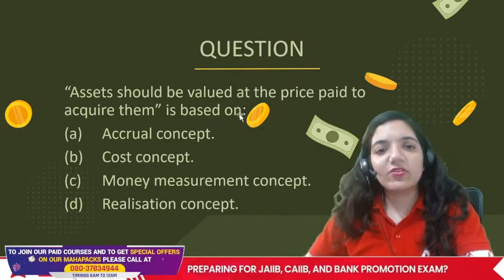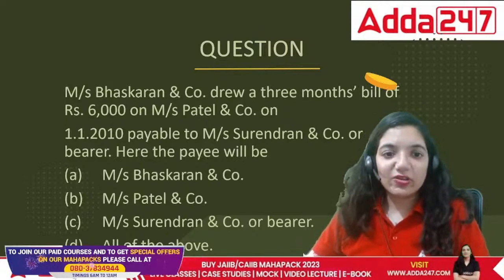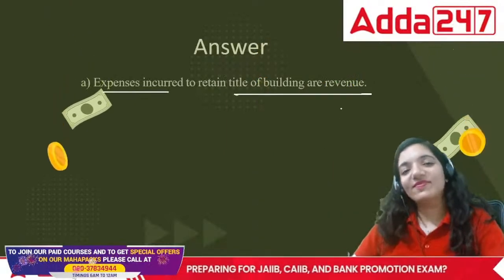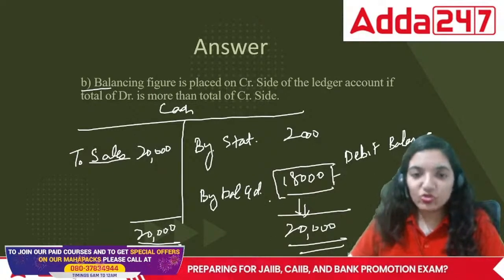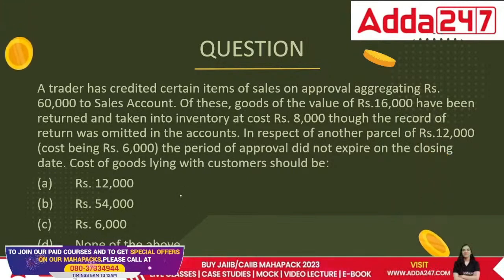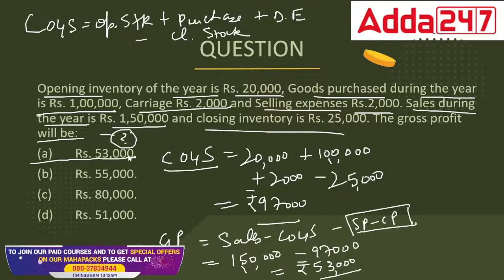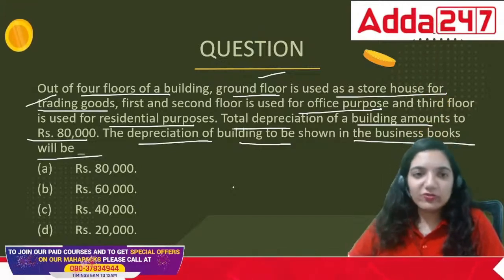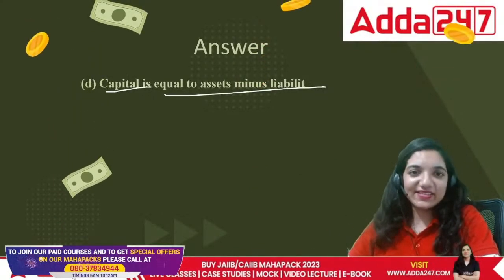JAIIB October 2023 | JAIIB AFM English Medium | 50 Questions in 50 Minutes #3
JAIIB Exam October 2023 | Accounting & Financial Management | JAIIB AFM English Medium | 50 Questions in 50 Minutes | JAIIB Accounting and Financial Management Important Questions | JAIIB New Syllabus 2023 | JAIIB Exam Preparation 2023 | JAIIB 2023 Online Classes